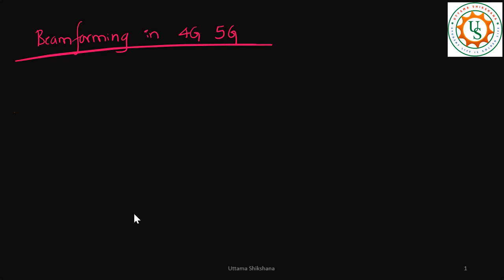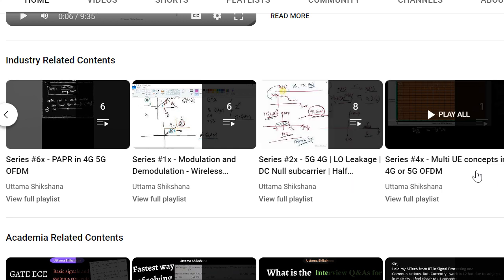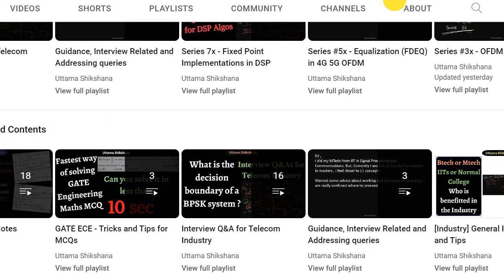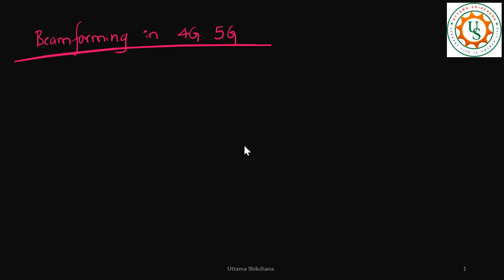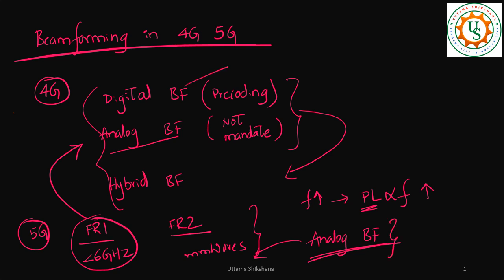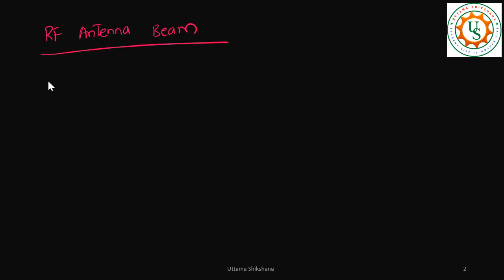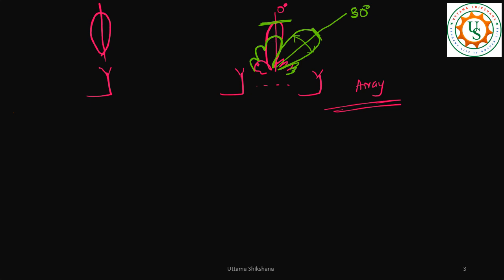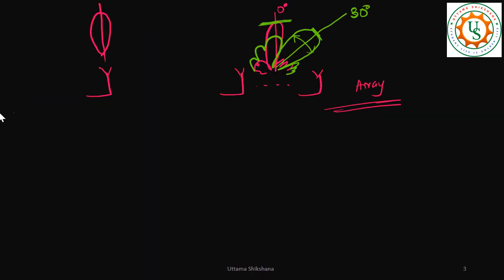[Series #9_1] Beamforming (BF) Intro and Basics | Why do we need BF in 5G mmWaves ?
This is the Part - 1 of Beamforming in 4G 5G

Concepts Covered in this Series 9x:
Beamforming (BF) Intro and Basics | Why do we need BF in 5G in mmWaves ?

Upcoming videos in this series:
BF in MIMO
BF in FFT or IFFT
BF based on precoding